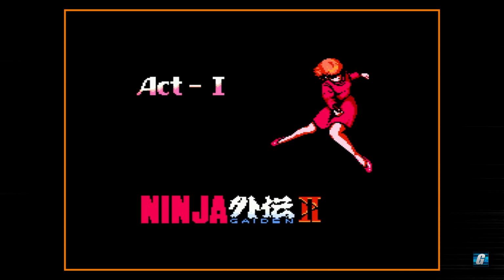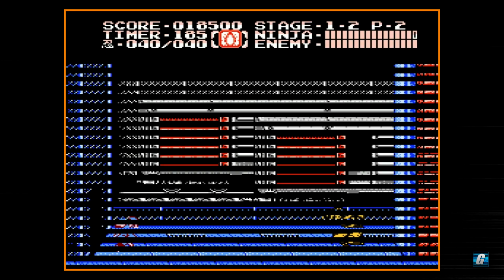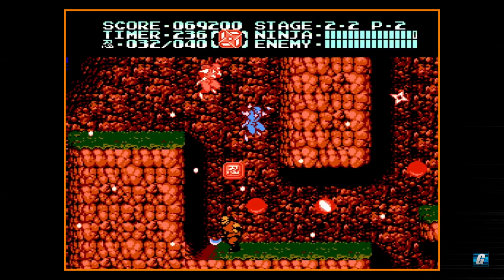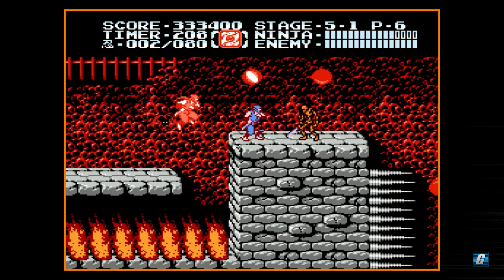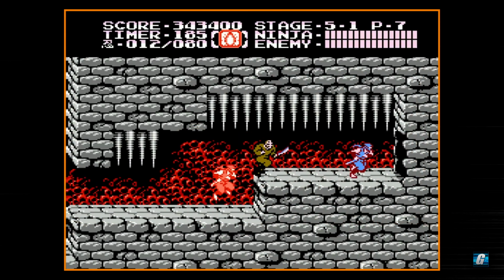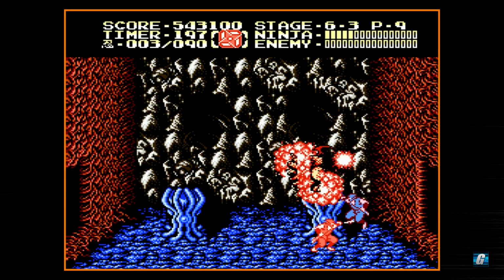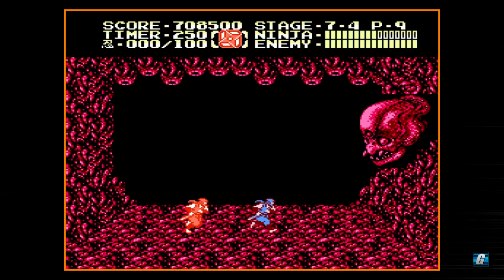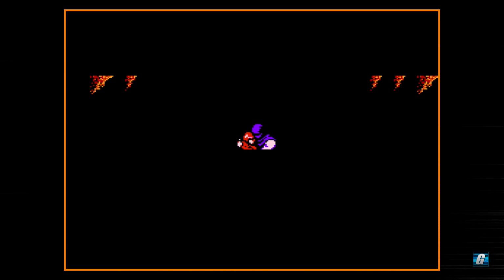Ninja Gaiden II: The Dark Sword of Chaos (NES) | Gameplay and Talk Quick Play #58 - Full Playthrough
Hey folks, it's been a while (with one of these dedicated videos, anyway)! Join me for a full playthrough/walkthrough, live on the spot, of Ninja Gaiden II: The Dark Sword of Chaos, for the Nintendo Entertainment System. This is a game I've covered many times on my channel, but hey, I needed something to ease me back into making these videos, given it's been over two months now since my last one. This was played on the RetroUSB AVS console, a modern-ish, high quality FPGA NES clone system.

If you would like to check out other Ninja Gaiden videos, I created a playlist featuring all of my streams and playthroughs

Time codes:
00:00 - Introduction
01:50 - Stage 1
03:18 - Stage 2
05:39 - Stage 3
08:53 - Stage 4
12:31 - Stage 5
15:27 - Stage 6
17:18 - Stage 7
21:16 - Final Bosses
23:49 - Ending / Video Outro